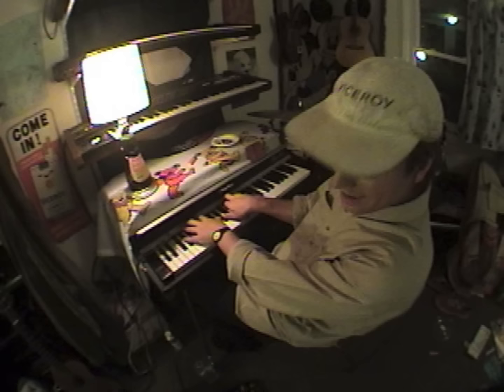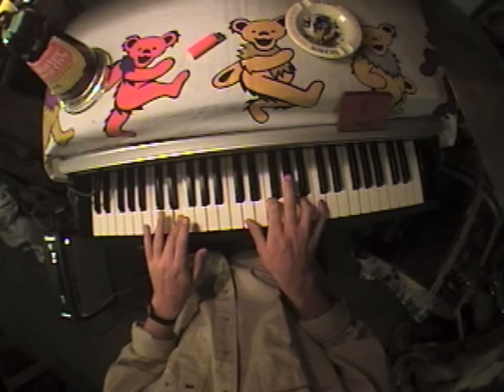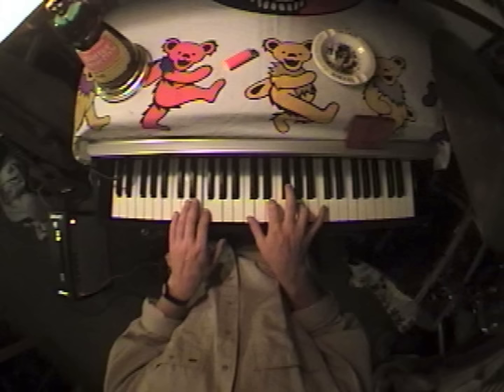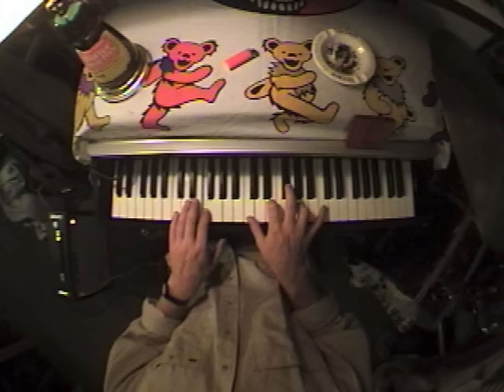PIANO TIME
IF YOUR COMMENT INCLUDING YO VERSION AIN'T SHOWING UP RIGHT AWAY IT PROBABLY MEANS I HAVE TO APPROVE IT, DON'T WORRY I'M PEEPING EVERY LAST ONE. VERY PIMPING VERSIONS SO FAR Y'ALL.

DON'T BE CONCERNED WIT A DEADLINE, JUST HAVE A LIL FUN, WE'LL SEE HOW SHE'S GOIN IN A COUPLE DAYS OR SOME SHIT.

TURNS OUT YOUTUBE REMOVED VIDEO RESPONSES, JUST POST DE LINK TO YO VERJIAN IN THE COMMENTS BELOW PLAYA.

HEY WSUP
I HOPE YOU MAKE A VERSION
GOD BLESS YE
HAVE A LITTLE FUN WHY DON'T YOU?
JAH BLESS YE
CAN'T WAIT 2 HEAR YA

LYRICS:

YOU DON’T KNOW WHAT TO DO
AFRAID SHE MIGHT NOT LOVE YOU ANYMORE
AND THOUGH SHE SAYS SHE DOES
AND HASN’T LOST YOUR TRUST
WHO COULD THAT BE KNOCKING
AT HER DOOR?
MUST BE ANOTHER ONE
MUST BE ANOTHER ONE SHE LOVES
THE FEELING NEVER STOPS
NEITHER DOES THE CLOCK
WISHING FOR TOMORROW, TODAY
SHE STILL SAYS SHE’S TRUE
SO YOU START COMING TO
JUST AS THAT OLD KNOCKING
COMES TO STAY